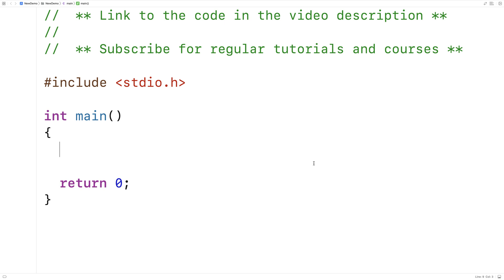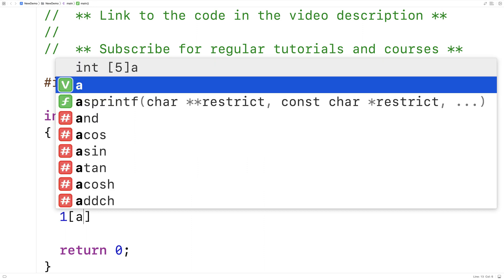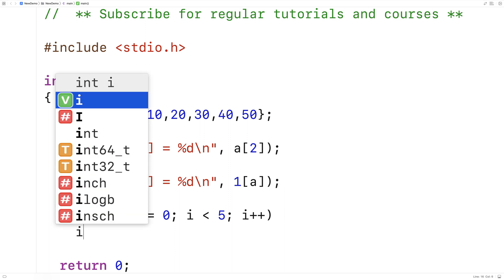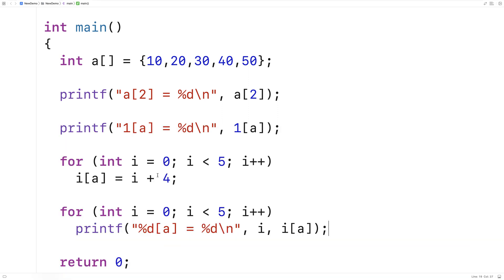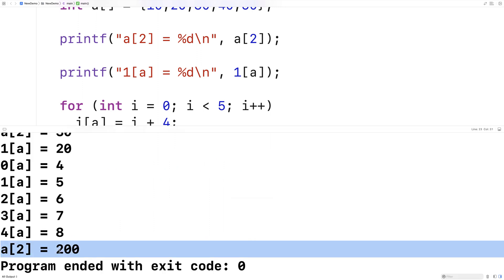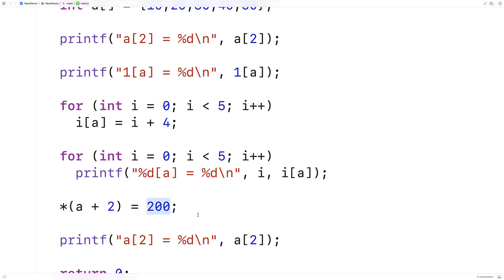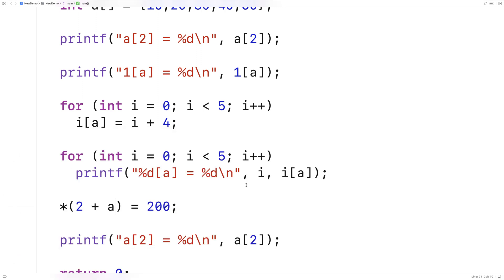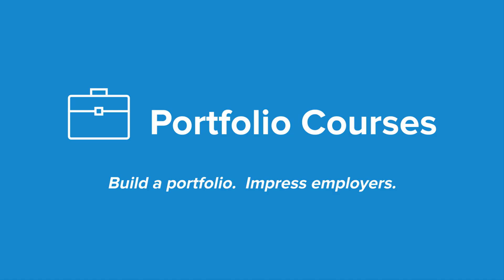Array Index Coding Trick | C Programming Example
A "coding trick" in C to access array elements with an unusual syntax of i[a] instead of a[i] with an explanation as to why it works.  Source code to build a portfolio that will impress employers!